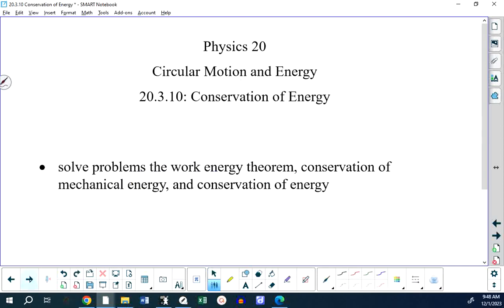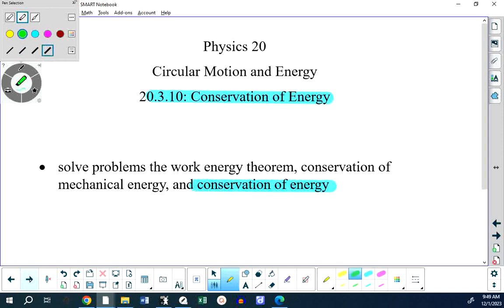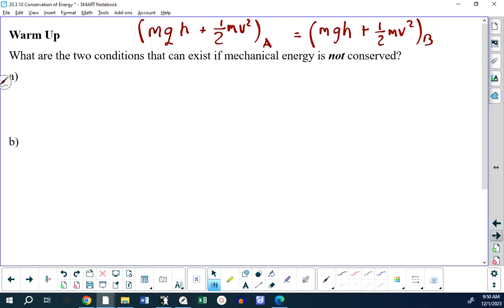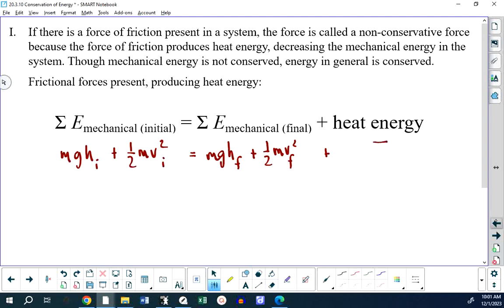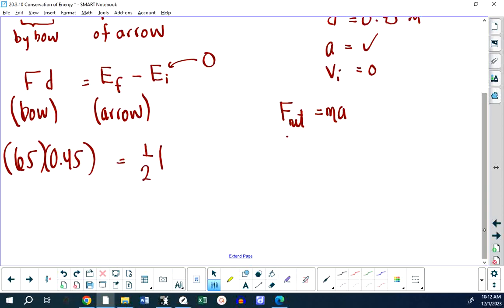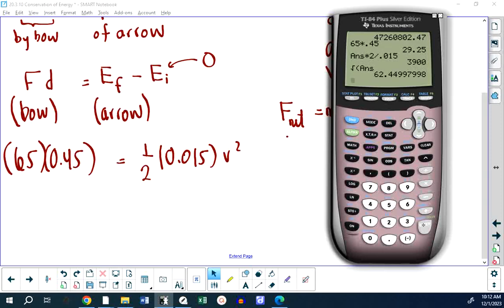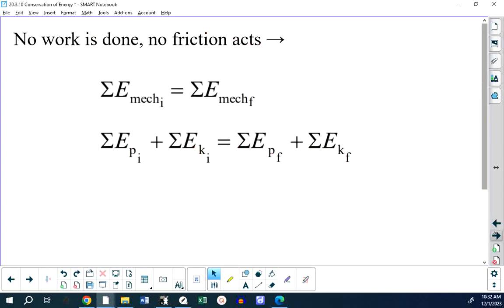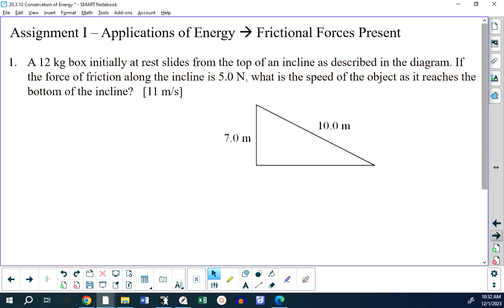Physics 20.3.10 Conservation of Energy and the Work-Energy Theorem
Here is the lesson on Conservation of Energy and the Work-Energy Theorem